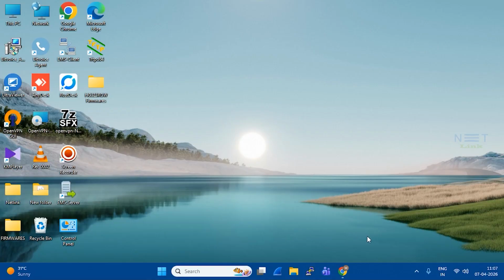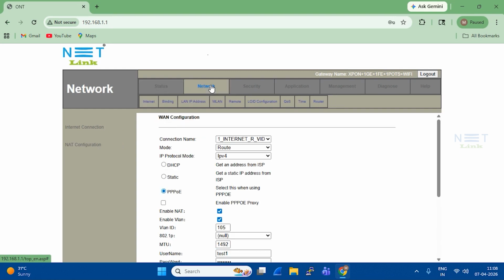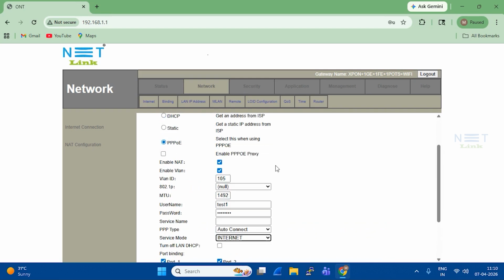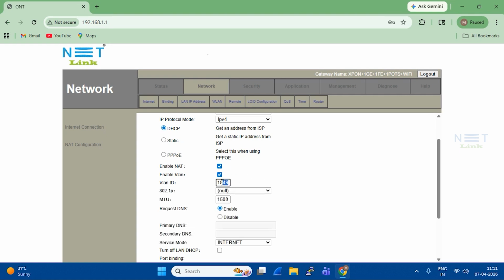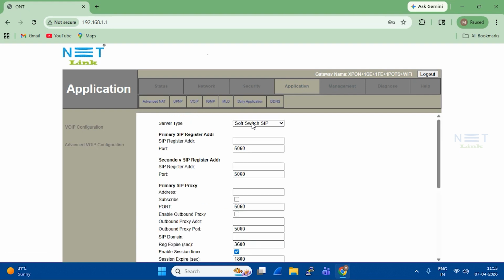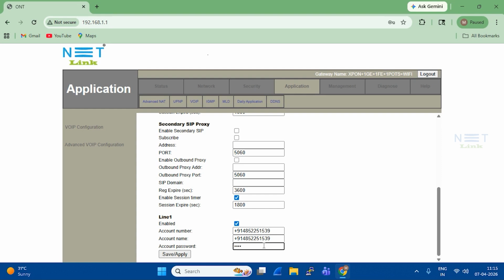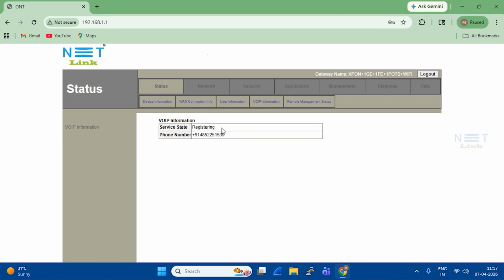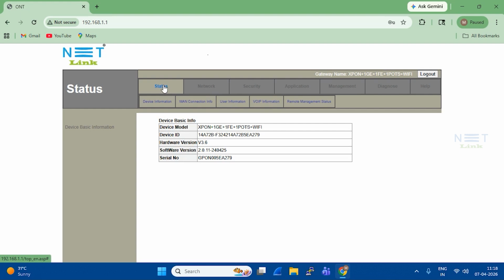How to Configure Single Band ONT HG323RGW Voice VoIP Setup